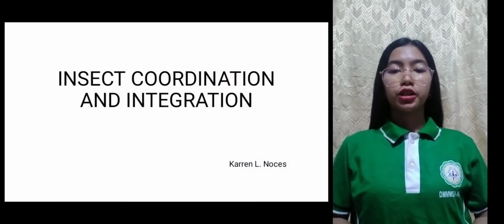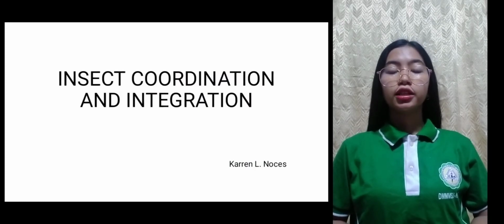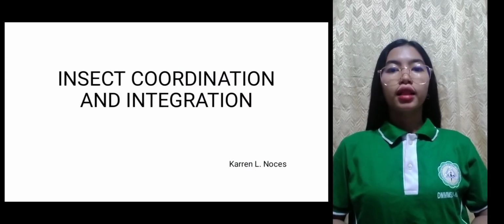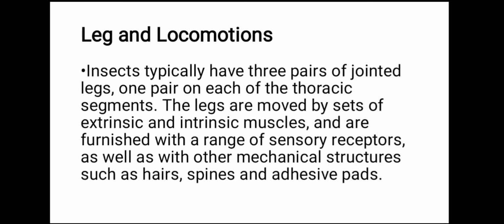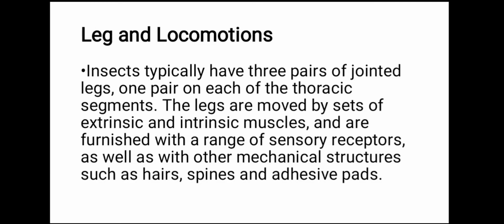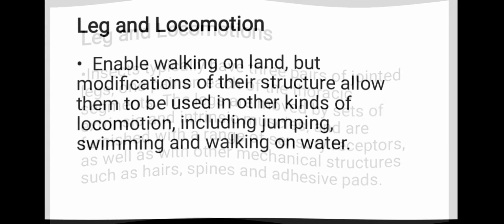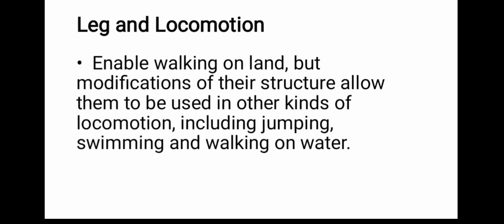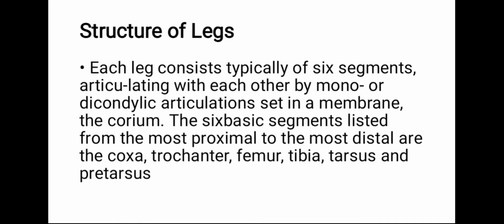Legs and Locomotion Structure of Legs & Walking and running mechanism of insect locomotion by NOCE